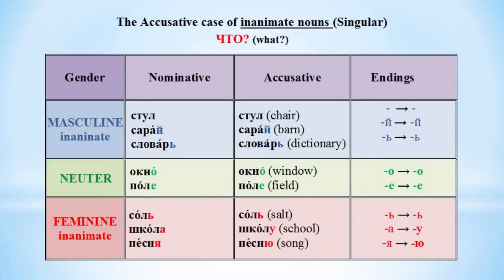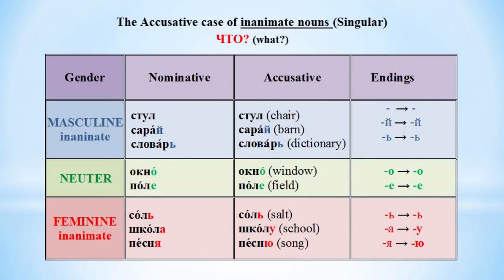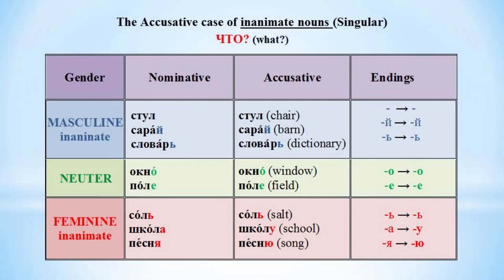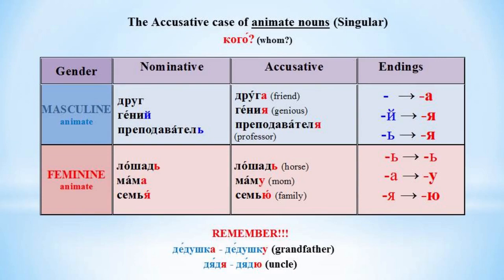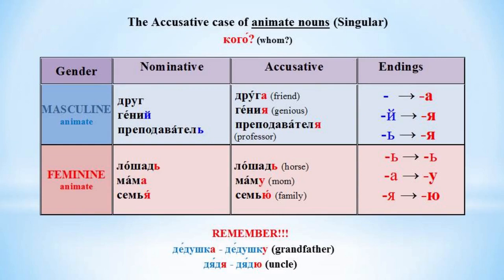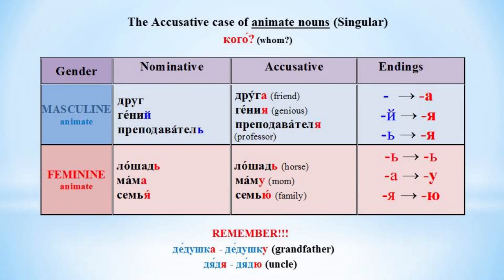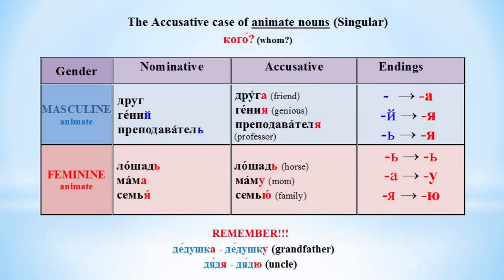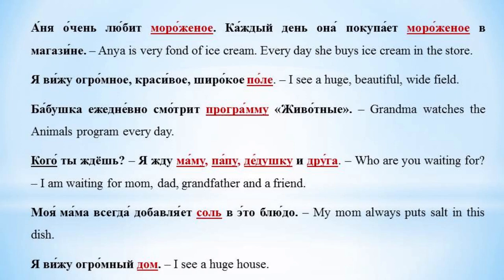#16 The Accusative case of inanimate and animate nouns (Singular) // Russian grammar for beginners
Russian grammar. Lesson 16:
The Accusative case of singular nouns in Russian. The Accusative case of inanimate nouns. The Accusative case of animate nouns. Russian cases. Russian grammar for beginners. Russian cases explanation. Russian grammar explanation. The Accusative case in Russian rules and explanation.